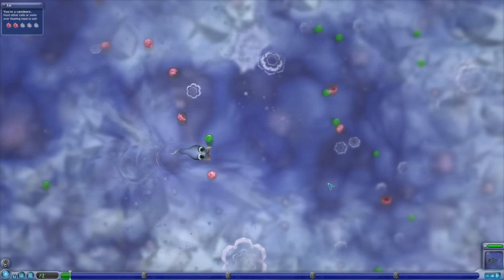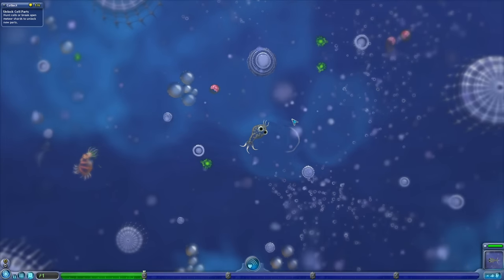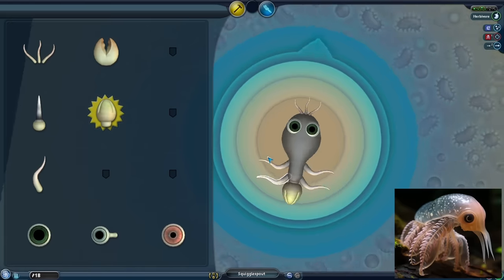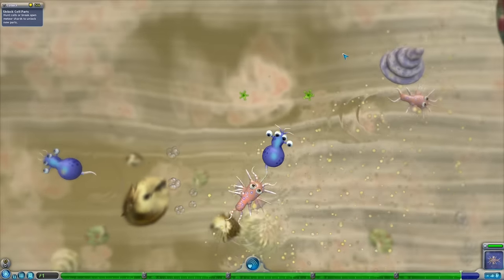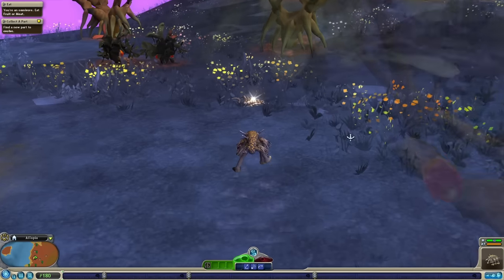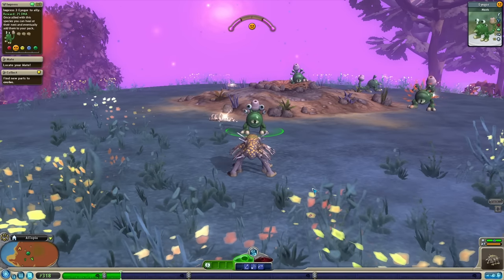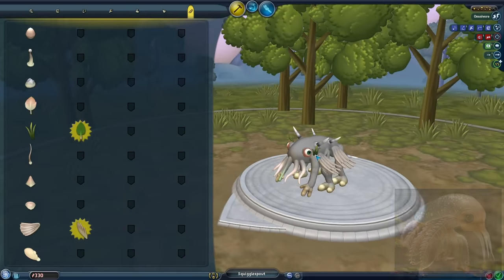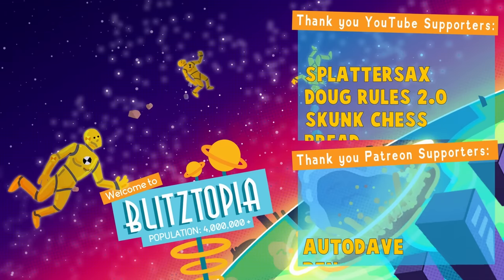I Used AI To Evolve The Most Cursed Monster in SPORE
Evolution can take some weird turns, especially when you use AI to generate how your creature grows in SPORE! Let's evolve and upgrade something weird this time...
SPORE:
Be the architect of your own universe with Spore, an exciting single-player adventure. From Single Cell to Galactic God, evolve your creature in a universe of your own creations.